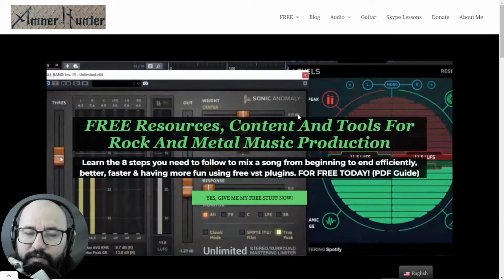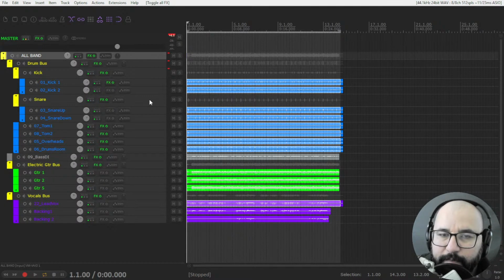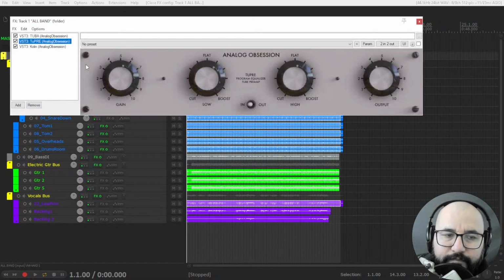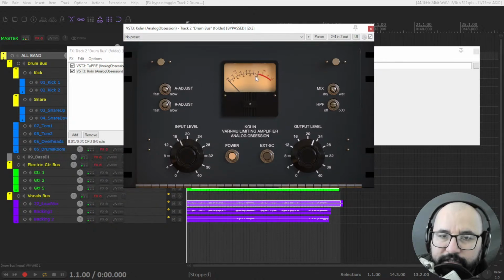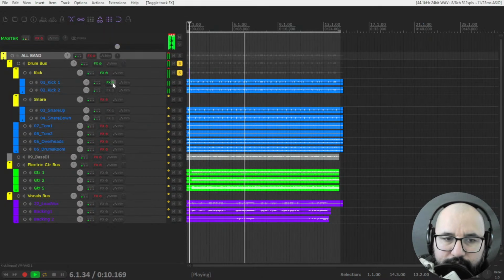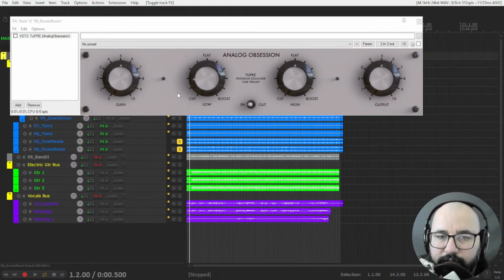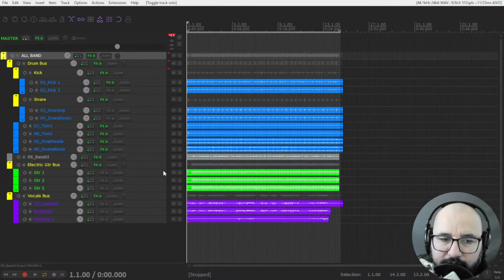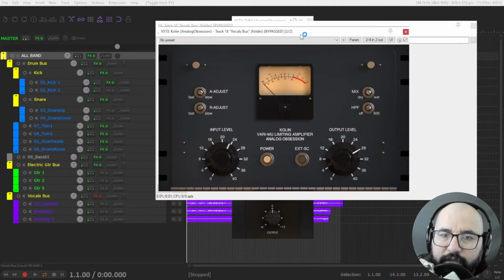3 Cool FREE Saturation & Compression VST Plugins by Analog Obsession Updated - NOS Bundle - Tutorial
Analog Obsession just released an important update in the Free NOS Bundle that includes 3 cool saturation/coloration, compression & limiting vsts.
In this video I go through the mixing decisions I made to improve a song using only these 3 plugins with before & after tests, also talk about them, their features & the info about this update.
Let me know what you think of these analog obsession plugins.

8 Steps Mixing Checklist Using Free Plugins
How To Make More Music In 30 - 60 Minutes A Day
Home Recording #1 Law

0:00 Intro & about
0:56 My FREE stuff for you
1:42 Info about the update
2:42 Full mix before & after
4:24 Tuba features
5:35 TuPre features
6:26 Kolin Features
7:55 Nos Bundle on drums bus
9:46 Nos Bundle on kick
11:28 Nos Bundle on snare
12:45 Nos Bundle on toms
13:26 Nos Bundle on OH
14:16 Nos Bundle on bass
16:07 Nos Bundle on guitars
17:33 Nos Bundle on vocals
19:21 Quick before & after
19:54 Your comments & opinion
20:26 My FREE stuff for you